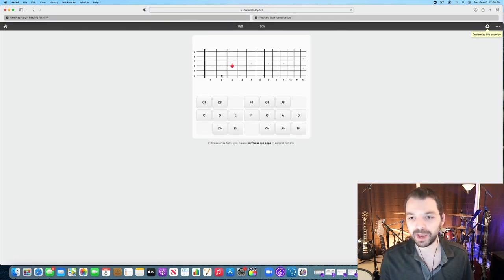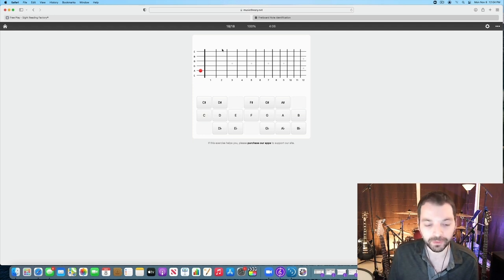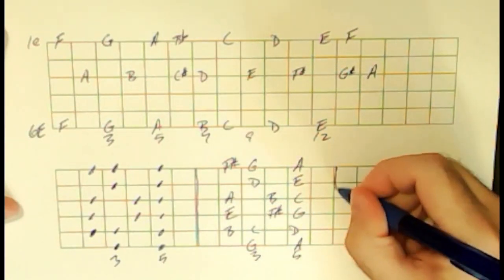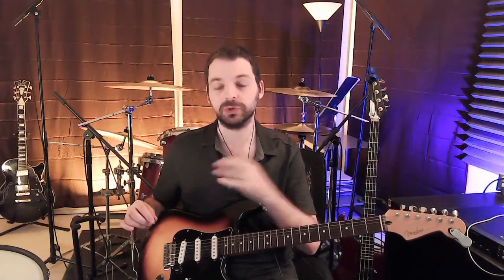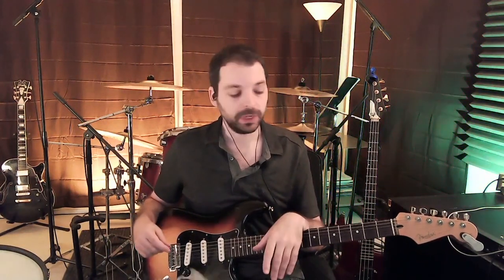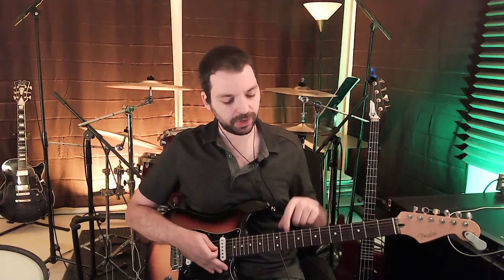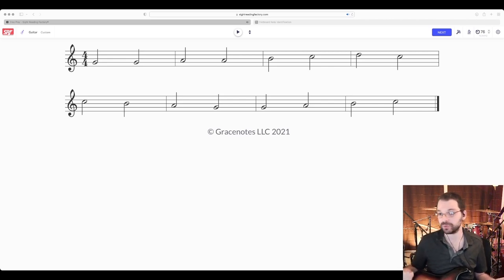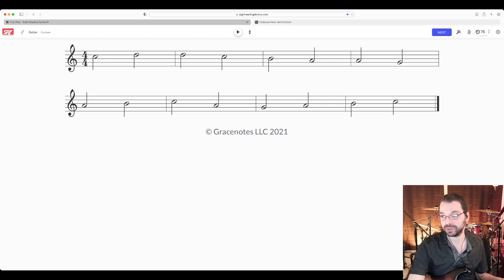7 Easy Steps To Memorize the Notes on the Fretboard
Are you a guitarist who’s been playing for a while and are trying to master your fretboard so you can play more creatively and expressively?

The first step to fretboard mastery is being able to quickly identify any note on the fretboard.

In this video, I’ll share with you 7 steps of how you can master the notes on the fretboard so you can learn songs faster, improvise more fluently, compose your own music and communicate with other musicians.

Want to build the skills and confidence to jam with other musicians? I can help.